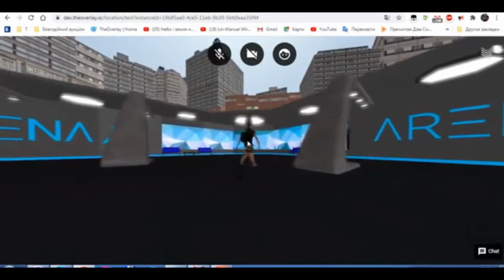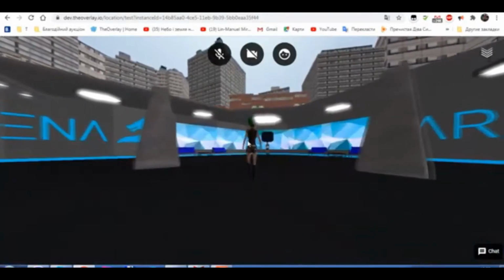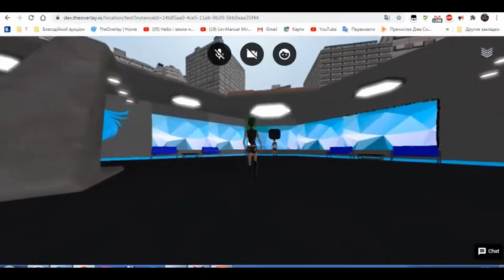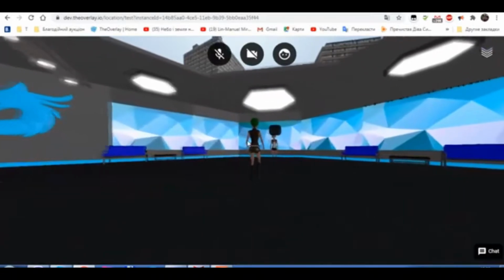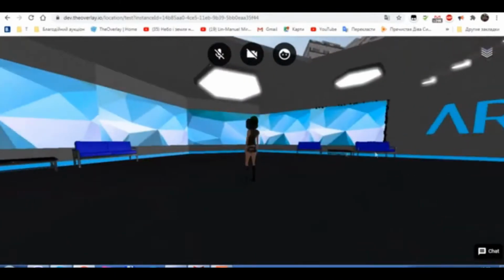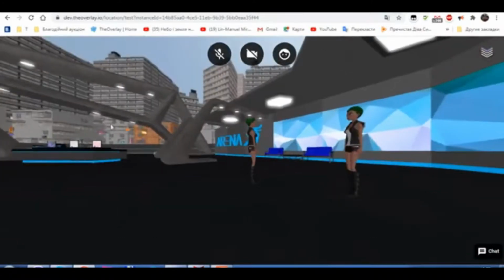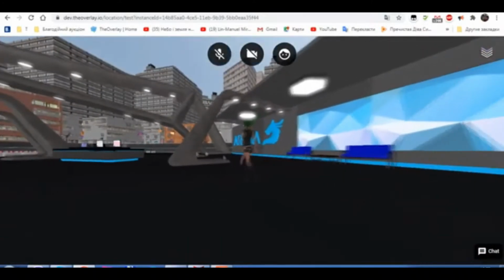XRengine web VR conferencing tool overview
Check it out! XRengine framework to create fun and attractive conferencing experiences on the web in the covid era.